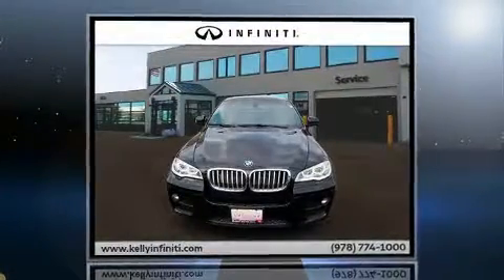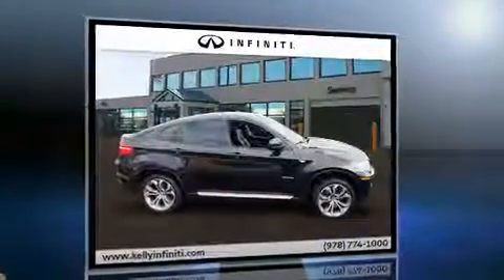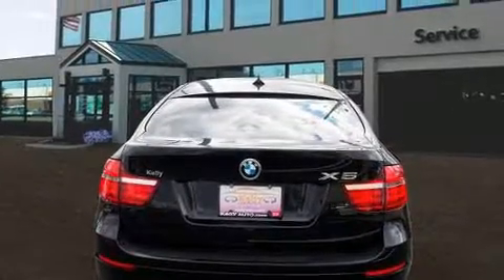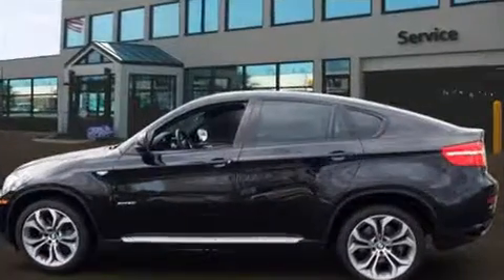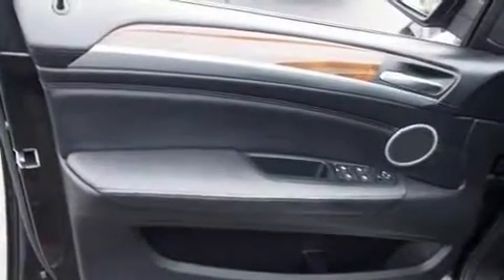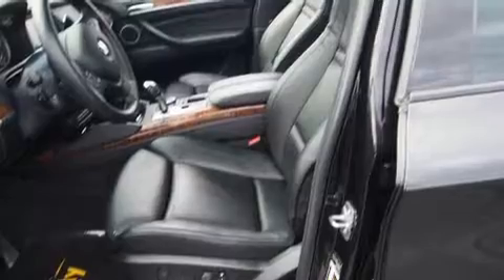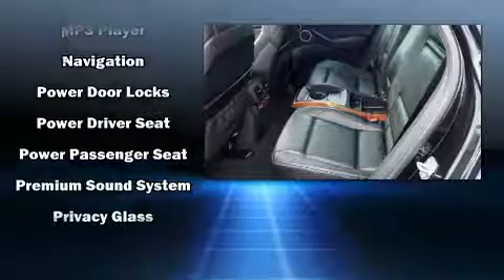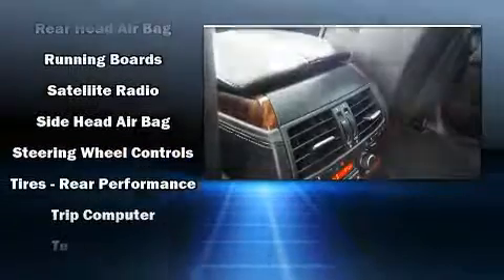2013 BMW X6 AWD 4dr Xdrive50i in Danvers, MA 01923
Kelly INFINITI
155 Andover St

Familiarize yourself with the 2013 BMW X6 xDrive50i. With just over 30,000 miles on the odometer, this vehicle glistens in the crowded performance coupe segment! BMW made sure to keep road-handling and sportiness at the top of it's priority list. It features an automatic transmission, all-wheel drive, and a powerful 8 cylinder engine. A turbocharger is also included as an economical means of increasing performance. A wealth of standard features means that you no longer have to sacrifice. Like leather upholstery, speed sensitive wipers, an outside temperature display, automatic dimming door mirrors, power front seats, heated door mirrors, skid plates, and much more. Rear passengers enjoy the seat heating functionality, keeping them warm during the winter months. With high intensity discharge headlights illuminating your path, you'll always appreciate maximum visibility. For drivers who enjoy the natural environment, a power moon roof allows an infusion of fresh air. BMW ensures the safety and security of its passengers with equipment such as: head curtain airbags, front side impact airbags, traction control, brake assist, anti-whiplash front head restraints, a panic alarm, an emergency communication system, and 4 wheel disc brakes with ABS. Electronic stability control stands out as a technologically savvy innovation, keeping you better connected to the road. A Carfax history report provides you peace of mind by detailing information related to past owners and service records. We pride ourselves in consistently exceeding our customer's expectations. Stop by our dealership or give us a call for more information.